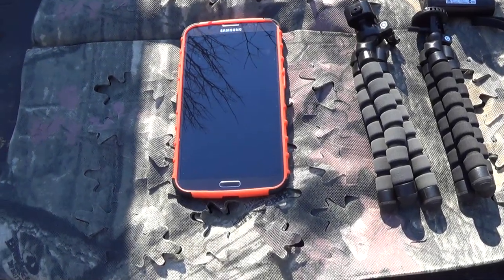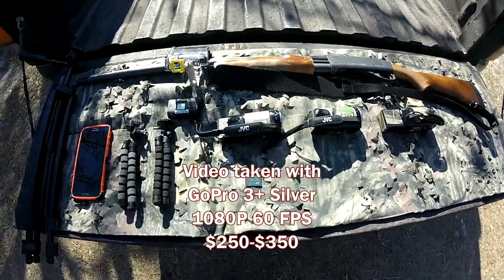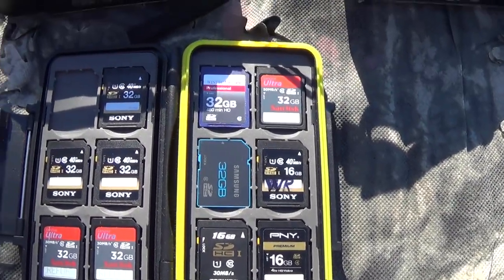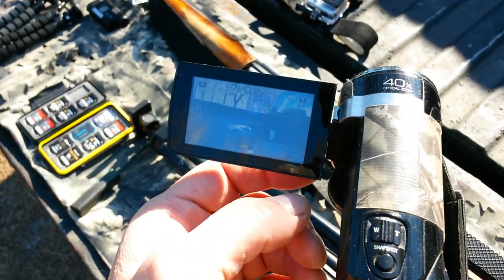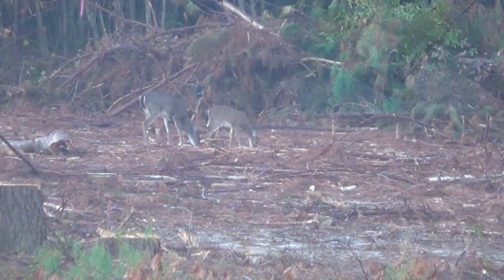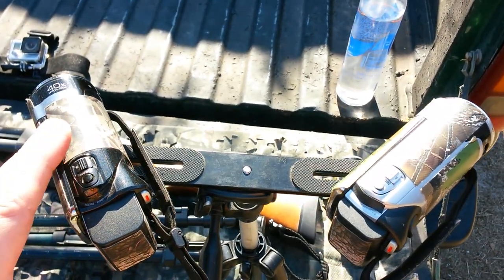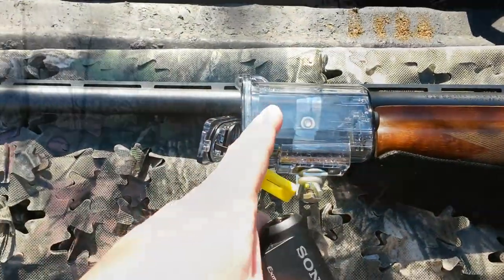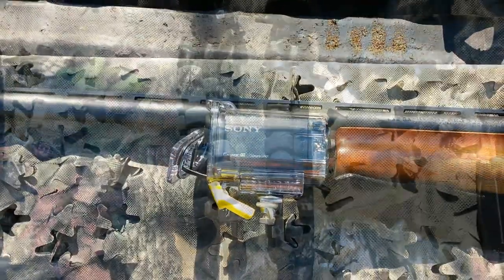HD Video Cameras for Hunting! Review 2015!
This is part 2 in our B.R.O. Gear table top reviews! In this segment we cover the Video equipment that we use in the field! Be sure and visit the Bubba Rountree Outdoors website!
All background music from YouTube music library!